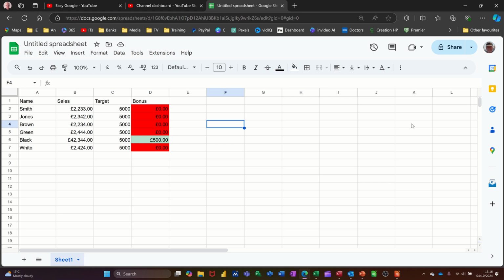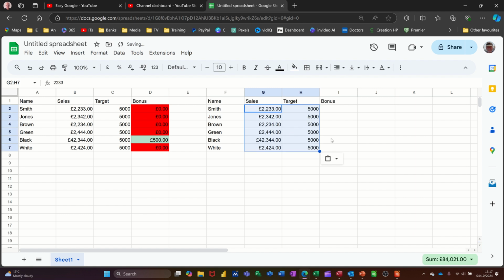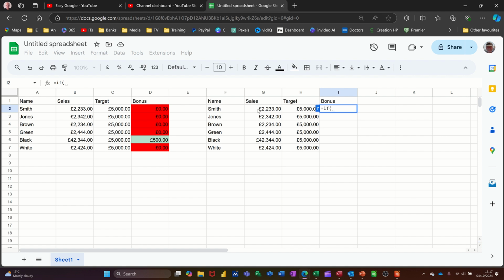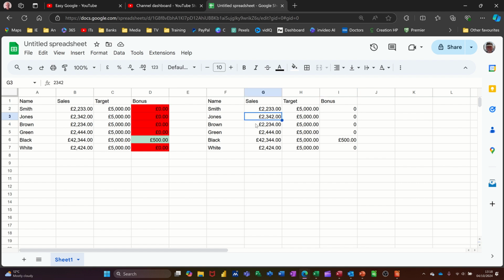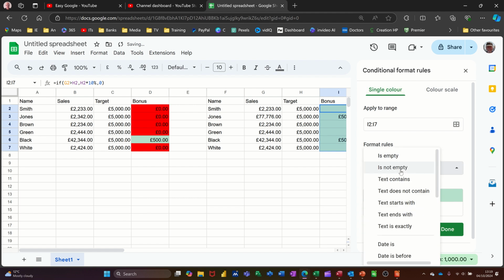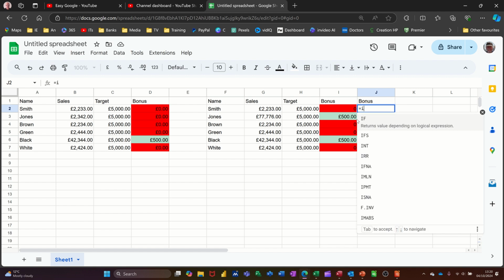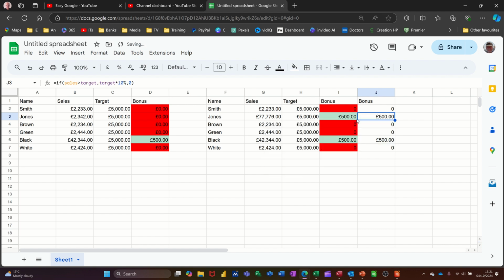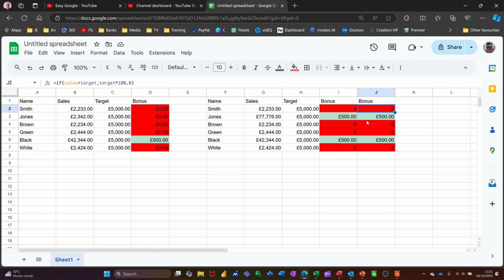MIND-BLOWING Google Sheets IF Function Secrets Revealed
To create an IF function in Google Sheets that displays a bonus, you can use a formula structure like `=IF(logical_test, value_if_true, value_if_false)`. For instance, if you want to give a bonus to employees who have met their sales target, you could use a formula such as `=IF(A2=sales_target, "Bonus", "No Bonus")`. This formula checks if the sales in cell A2 meet the predefined sales target and displays "Bonus" if true, or "No Bonus" if false.

For conditional formatting, you can highlight cells based on certain criteria, such as highlighting all cells that contain the word "Bonus". To do this, select the range of cells you want to apply the formatting to, click on 'Format', then 'Conditional formatting'. In the pane that opens to the right, under the 'Format cells if' drop-down menu, you can set the specific condition, like 'Text is exactly' and then type "Bonus". You can then choose the formatting style, such as a particular background colour, to apply when the condition is met.

Additionally, you can use custom formulas in conditional formatting to apply more complex rules. For example, to highlight an entire row if a certain cell in that row contains "Bonus", you would select the range, open the conditional formatting pane, and under the 'Format cells if' menu, select 'Custom formula is'. Then, you could enter a formula like `=INDIRECT("C"&ROW())="Bonus"` assuming that column C contains the word "Bonus". This will highlight the entire row if the condition is true.

Remember, the INDIRECT function is used here to reference a cell dynamically based on the row number in which the formula is applied. This is useful when applying the formatting across multiple rows. Always ensure that your custom formula is written correctly and references the appropriate cells to avoid errors in your conditional formatting.

These functionalities in Google Sheets allow for dynamic and visually intuitive spreadsheets, making it easier to interpret data at a glance and manage information efficiently. By combining IF functions with conditional formatting, you can create powerful data-driven formats that respond to the data entered in real-time, providing immediate visual feedback on the information being analysed.